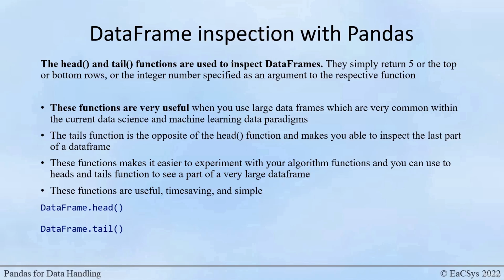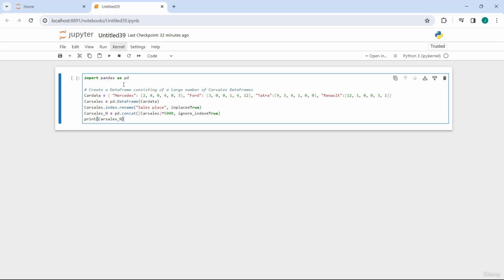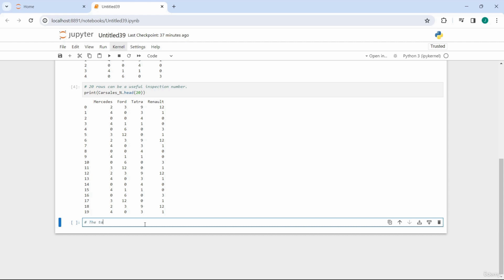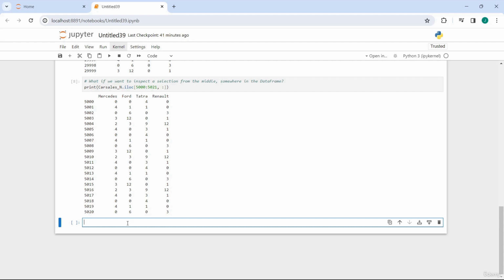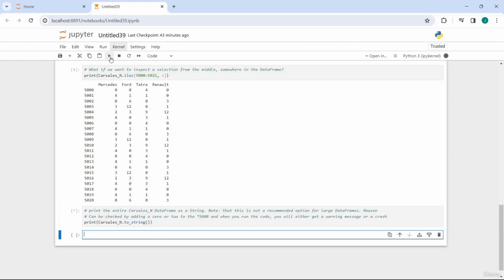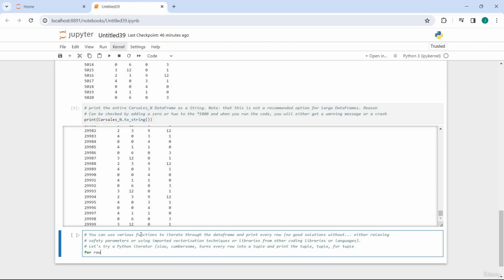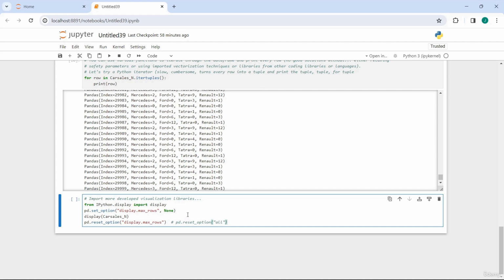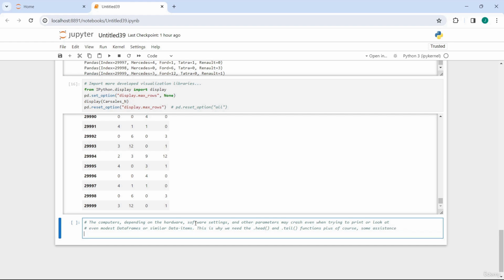35 Pandas Operations Techniques DataFrame Inspection